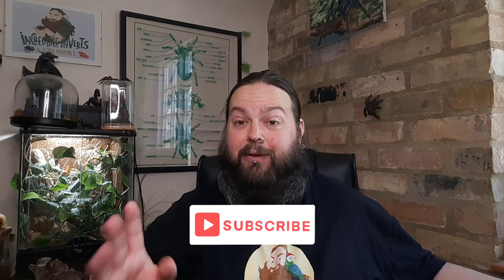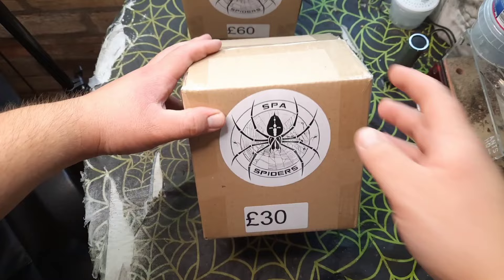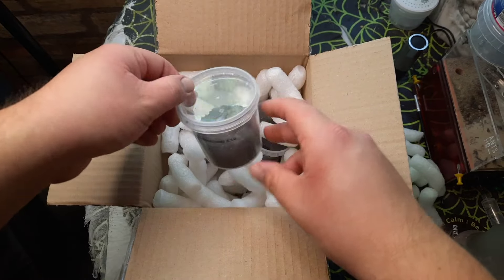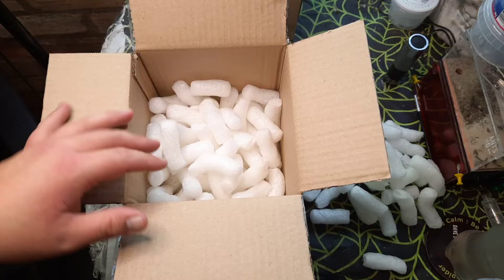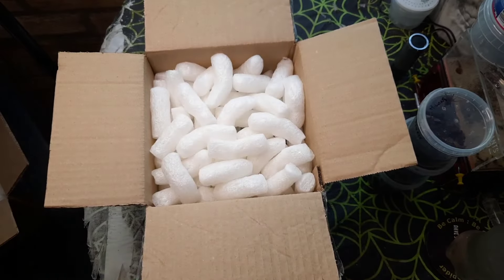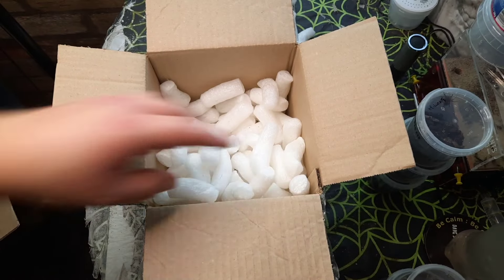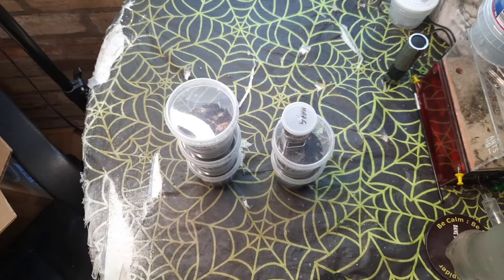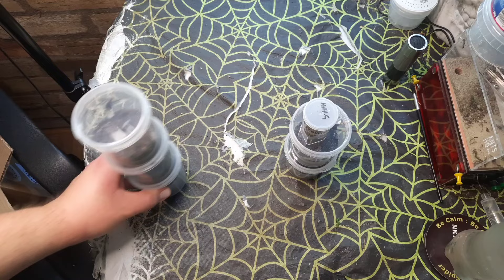Spa Spiders Double Mystery Box Unboxing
In this video I unbox two mystery boxes from Spa Spiders a £30 one and a £60 one.